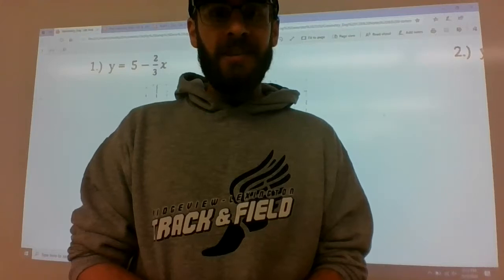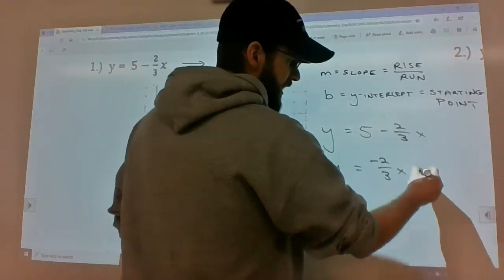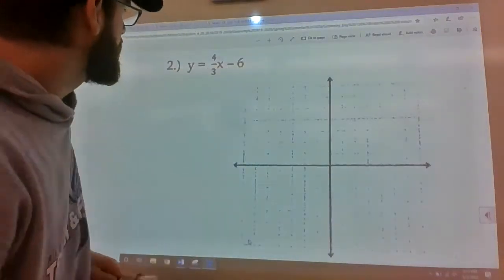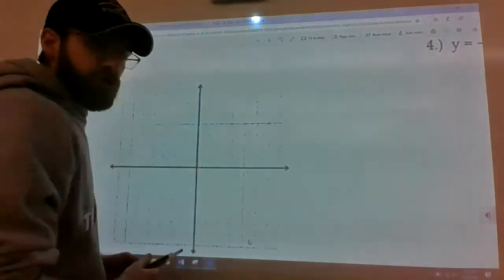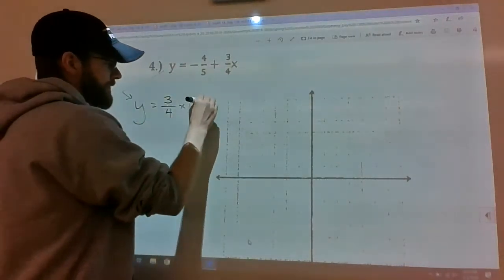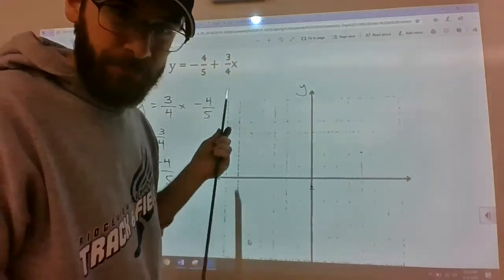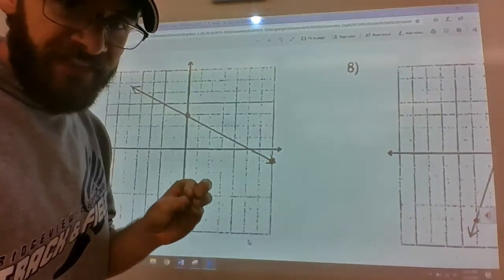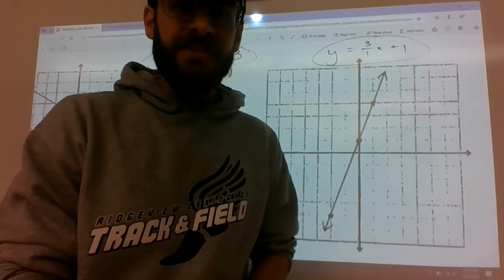Geometry -- May 4, 2020 -- Day 138 Content -- Graphing Linear Equations #1